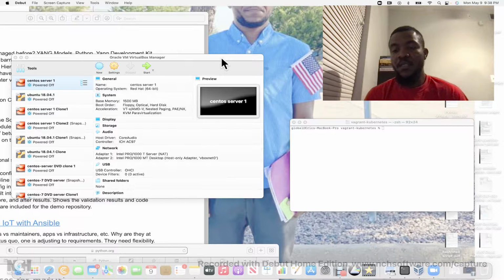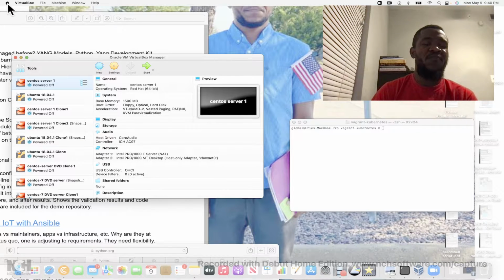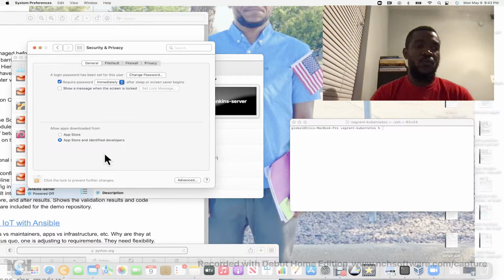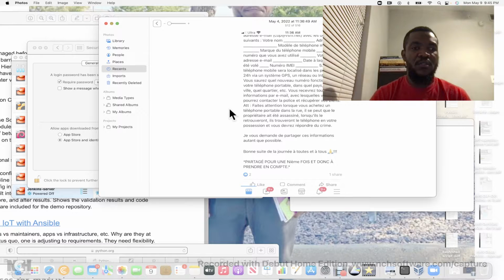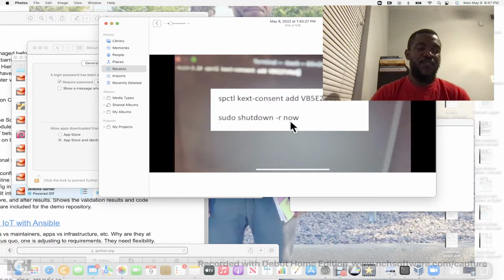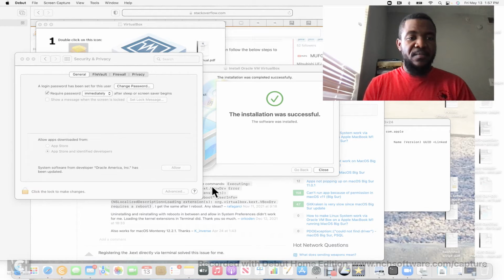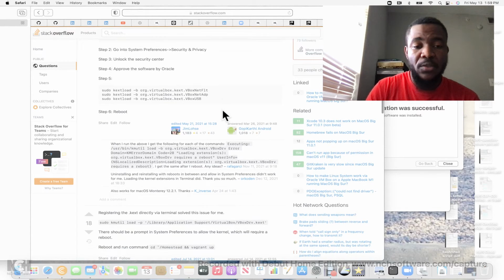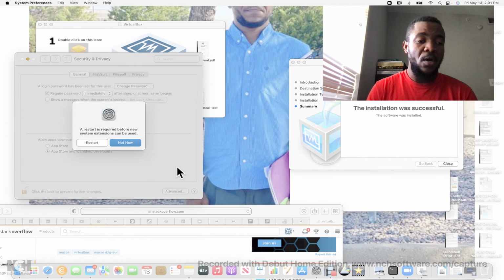How to fix virtual box error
This videos is about how to fix your virtual box error